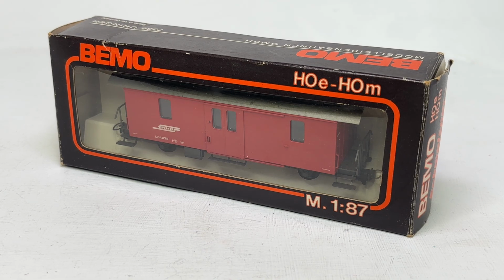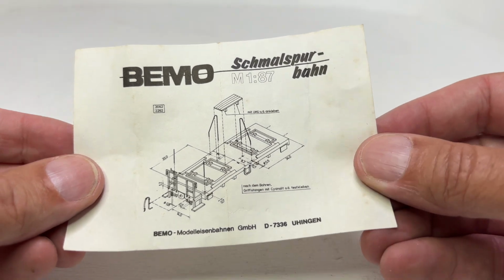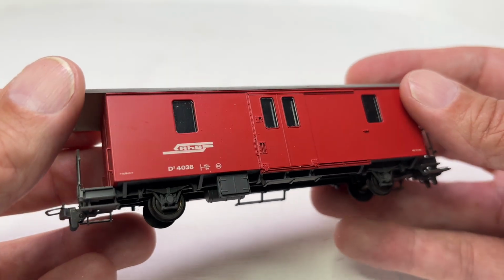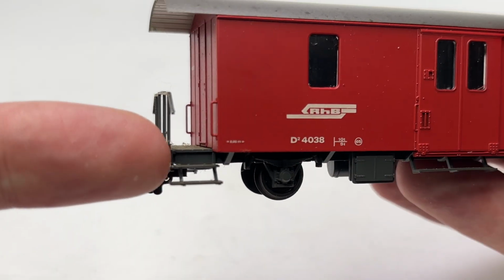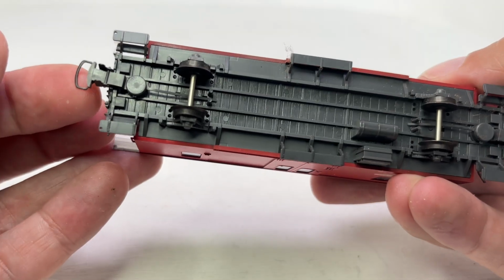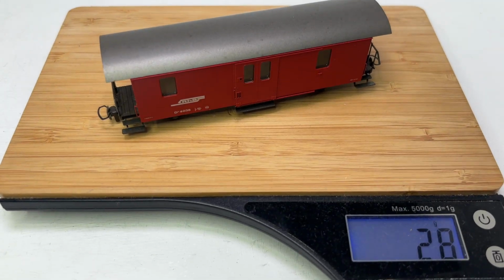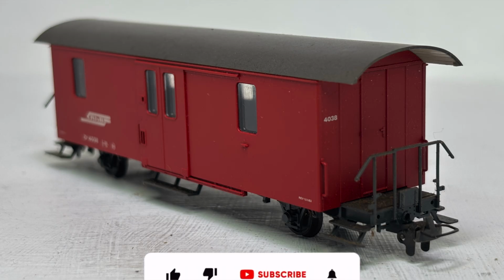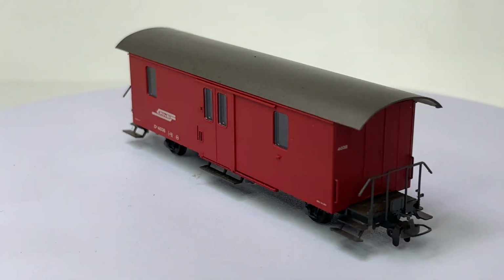LOVELY LITTLE THING! - Old BEMO RhB Baggage Wagons really impresses | Model Railway Review HOe/HOm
An older model from Bemo, but does it stack up with today's standards? Well I think you'll be surprised about the quality here on this tiny little HOe/HOm narrow gauge baggage car model railway wagon.